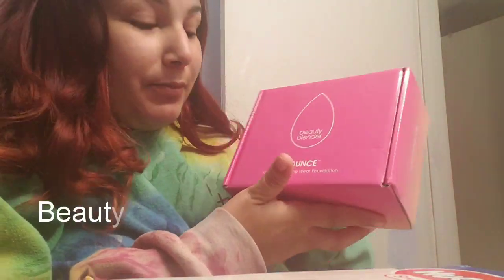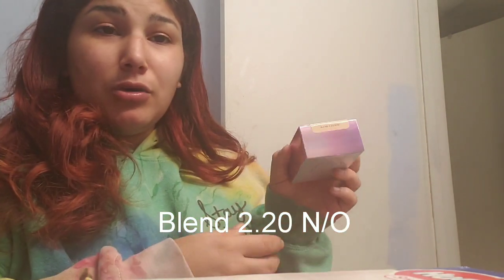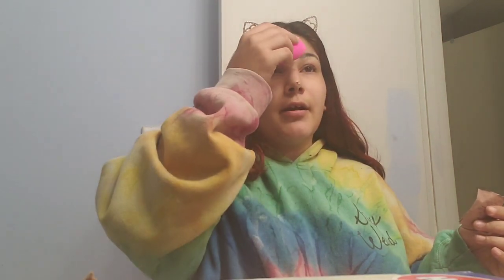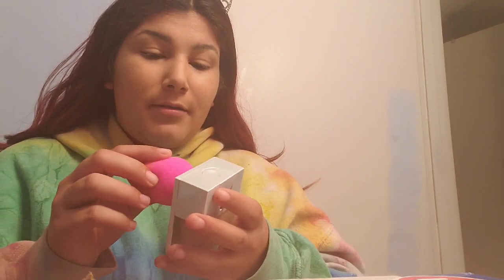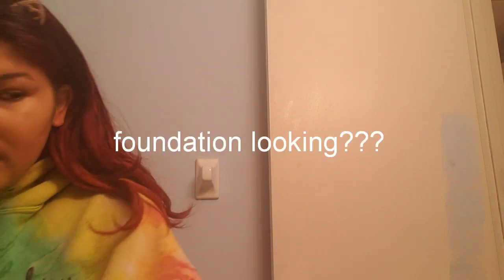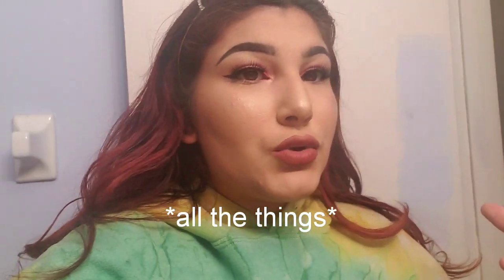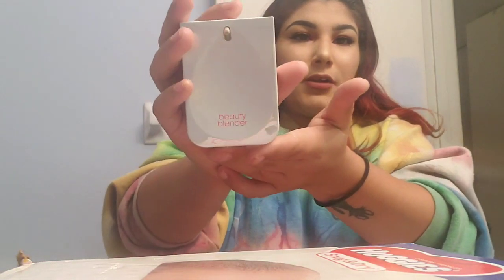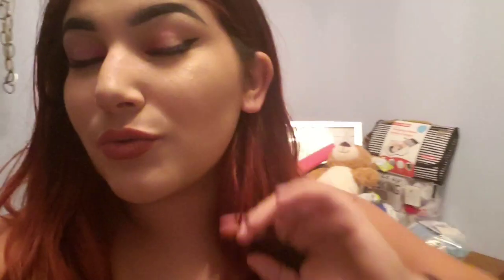The Beauty Blender Bounce Vox Box from Influenster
Hang out with me while I unbox my Bounce Vox Box and review the Beauty Blender products inside 💕

Download the Influenster app from the App Store or the Google Play Store and start reviewing your favorite products today!

a special thanks to Beauty Blender and Influenster for sending me these products

this video was not sponsored but the products were complimentary via Influenster